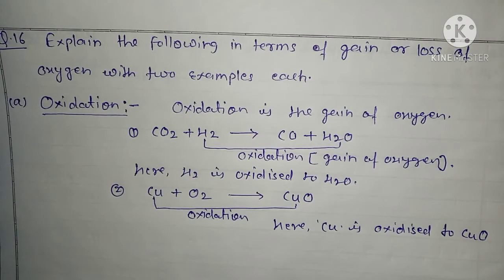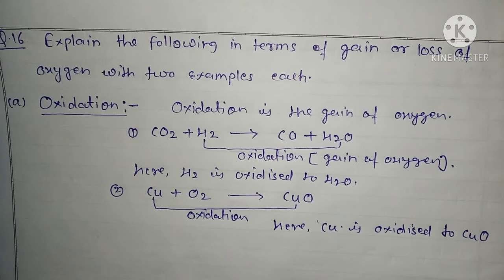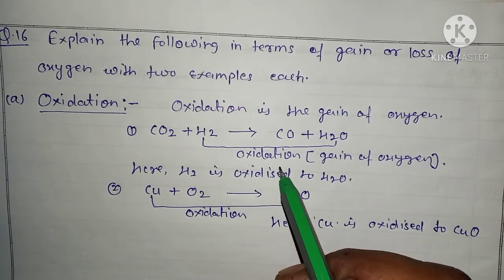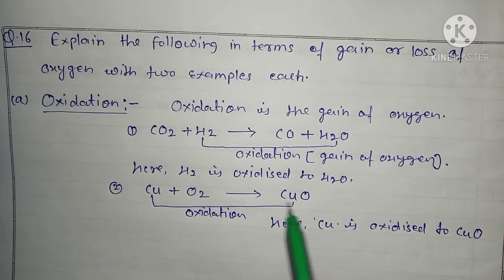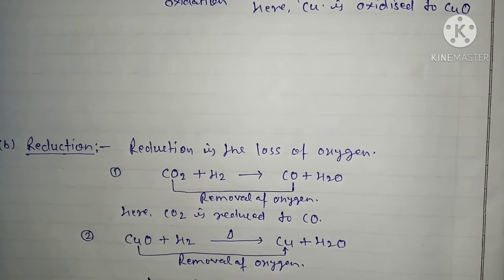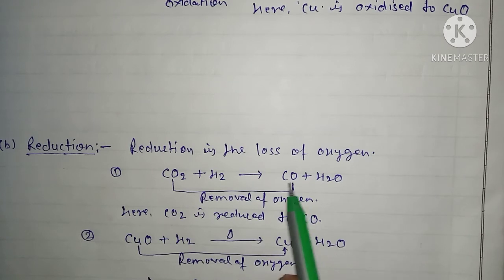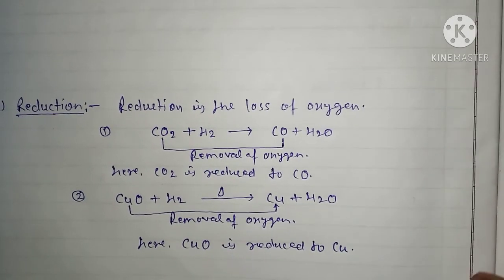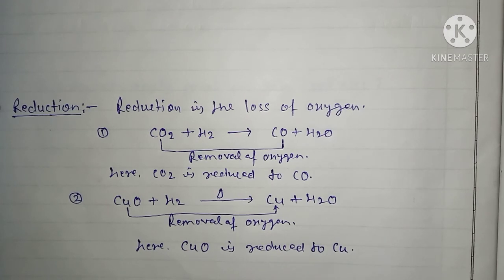Q. No. 16 ncert chemistry, class 10 chapter no.1, chemical reactions and equations, question and ans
-addition of oxygen ta a substance is called oxidation.
-removal of oxygen from a substance is called reduction.
-addition of hydrogen to a substance is called reduction.
-removal of hydrogen from a substance is called oxidation.
-losing of electron from a substance is called oxidation.
-gaining of electron by a substance is called reduction.
-increament of positive charge on a substance is called oxidation.
-decreament of positive charge on a substance is called reduction.
Detailed explanation in simple words, class 10 ncert chemistry , exercise solution chapter no. 1 chemical reactions and equations questions and answers. Q. No. 16 .
. By Akhlesh Meena.